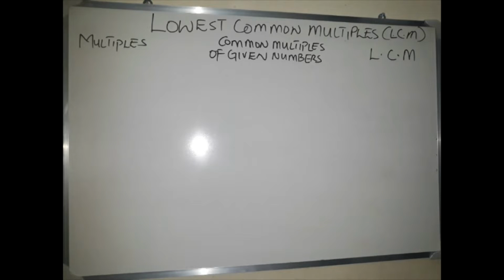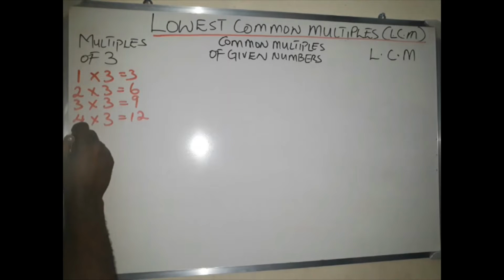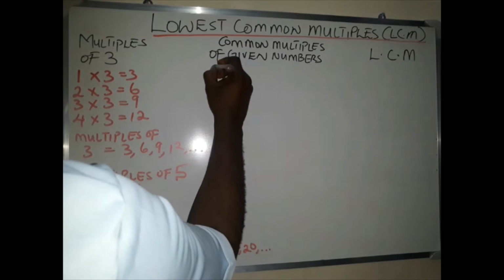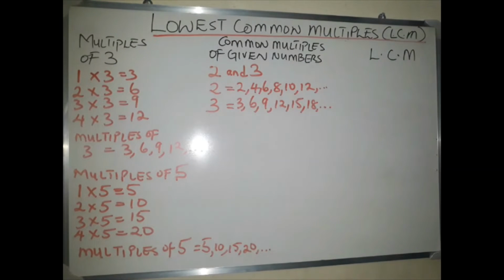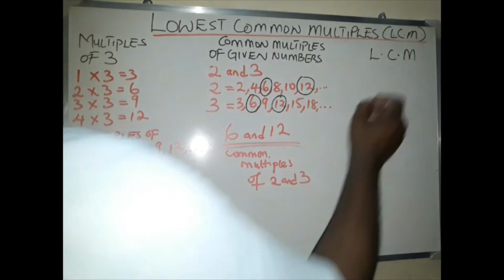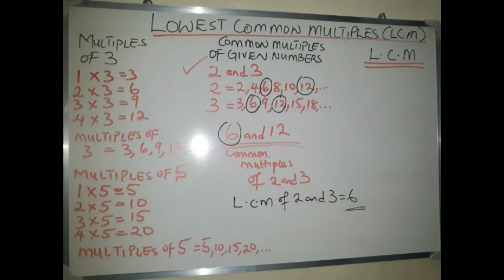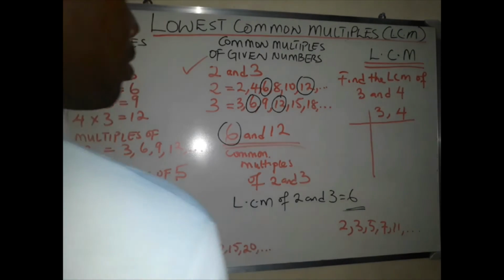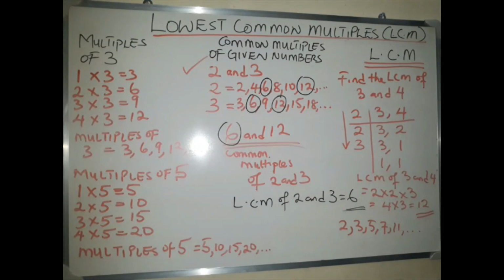HOW TO FIND MULTIPLES, COMMON MULTIPLES AND LCM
This videos teaches its viewer how to find the multiples, common multiples and the LCM of two numbers